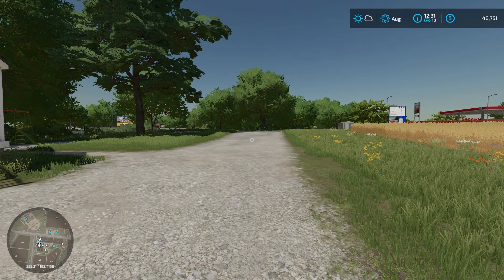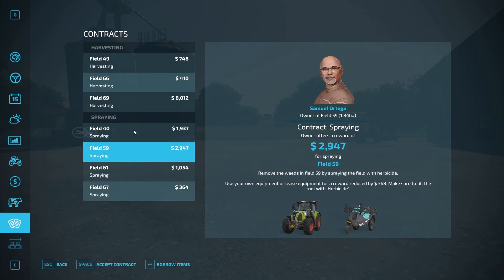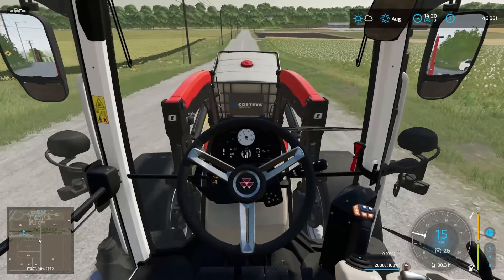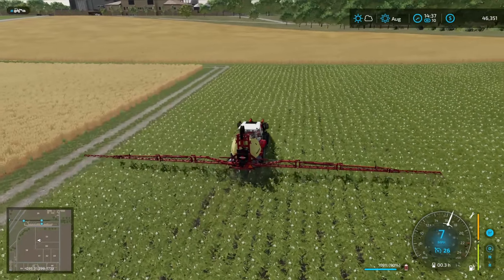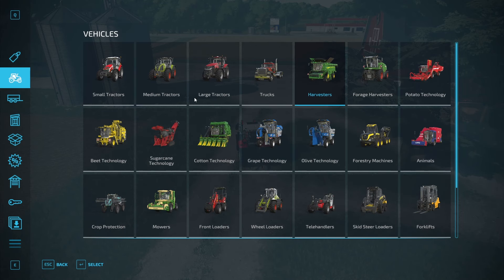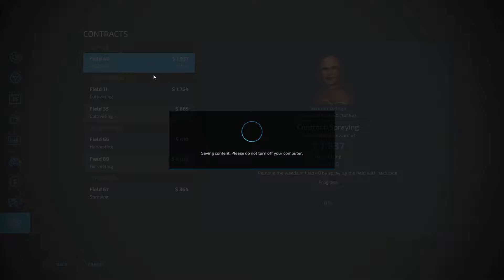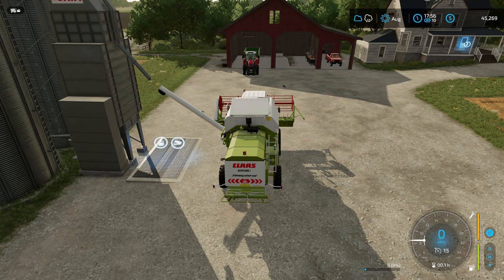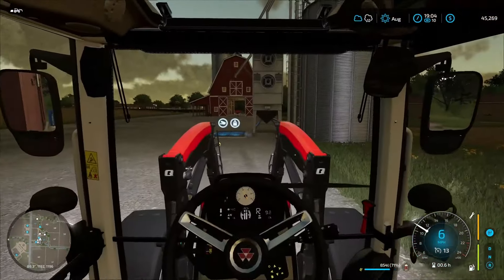WE HAVE A NEW HOMESTEAD - Elmcreek Ep 01 | Farming Simulator 22 | FS22 | Lets Play | MODs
We have moved Stateside and set ourselves up with a small homestead. The little plot comes with a BIG debt though so this will be a real uphill struggle!

FS22 | Farming Simulator 22 | Elmcreek | Lets Play | Gameplay | Haut Beyleron | MODs